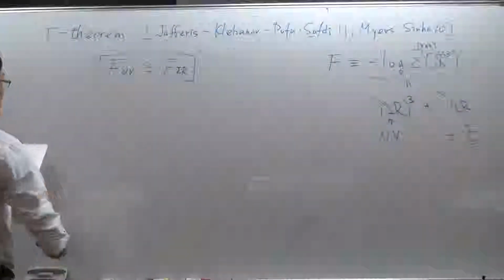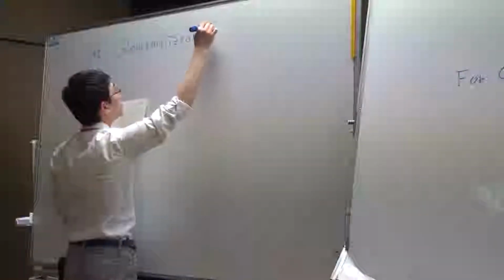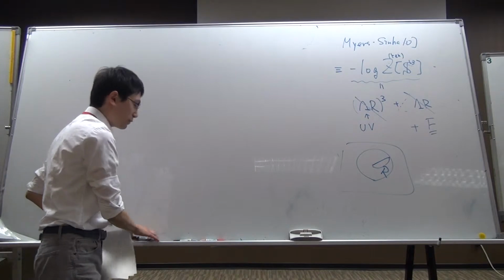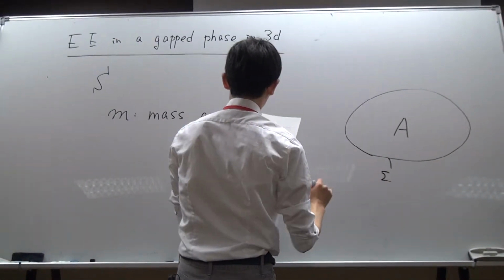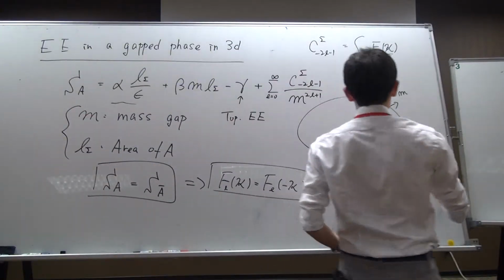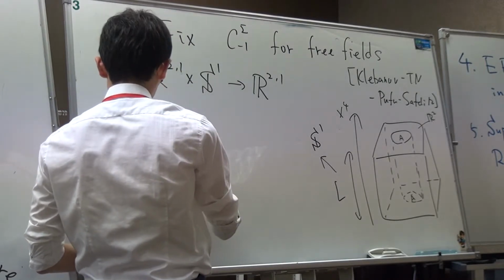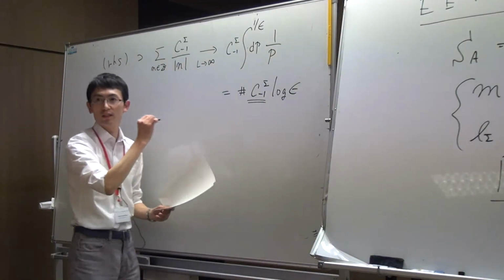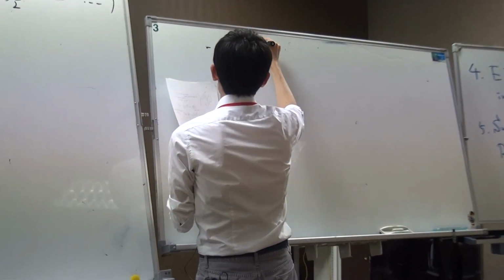Tatsuma Nishioka, Entanglement, RG flows and supersymmetry II Part II